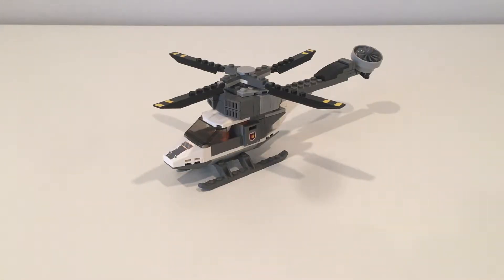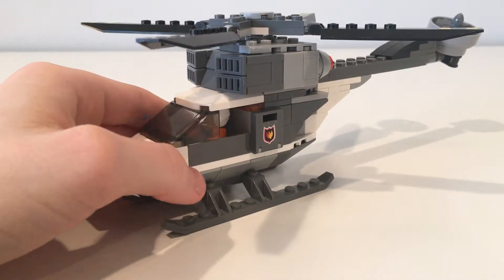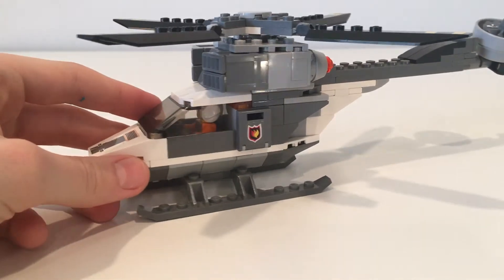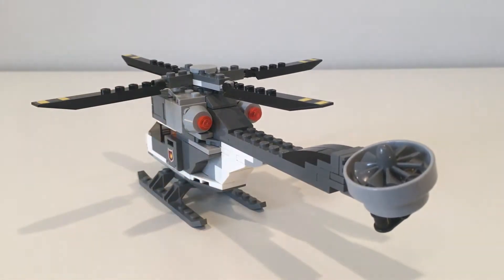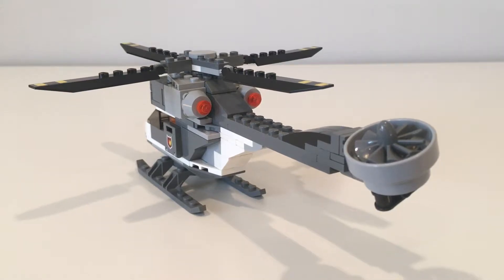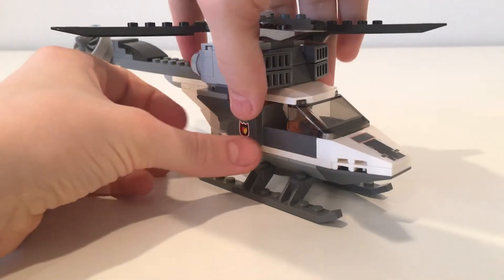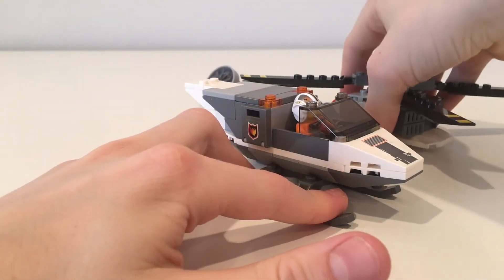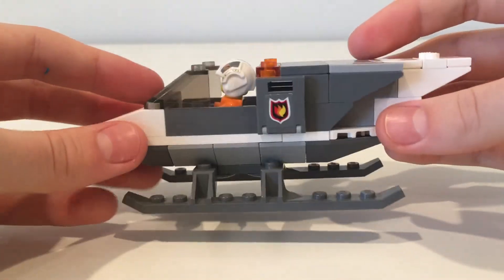Lego Helicopter MOC | Willsbuildz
A short walk through of this custom lego helicopter! Enjoy!